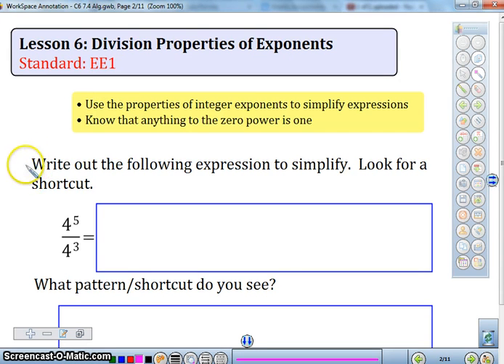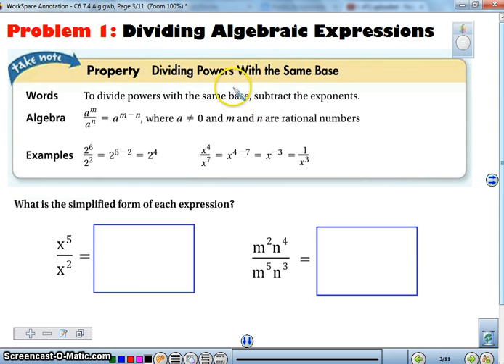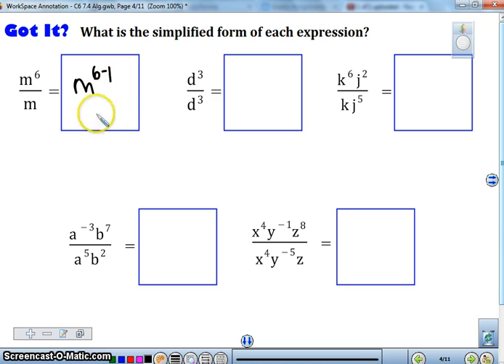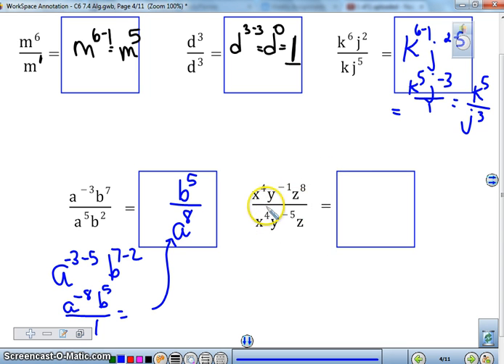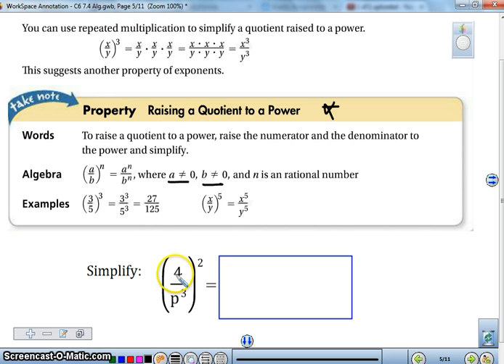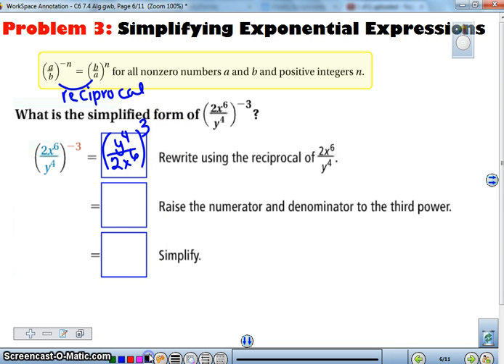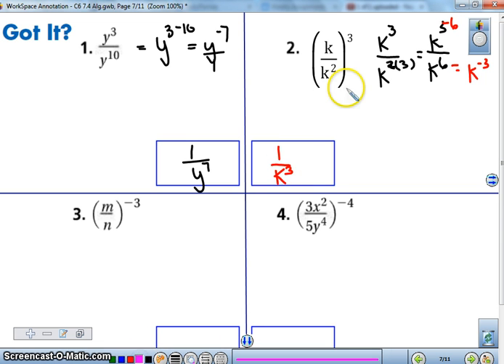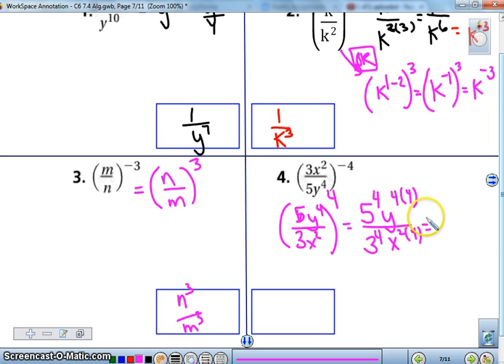C6 M8 Div prop expon 2014